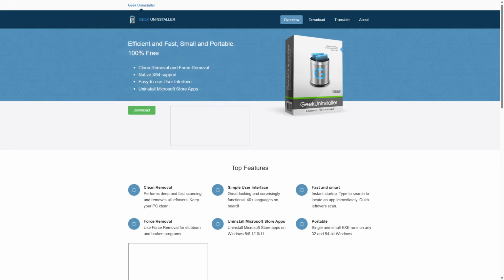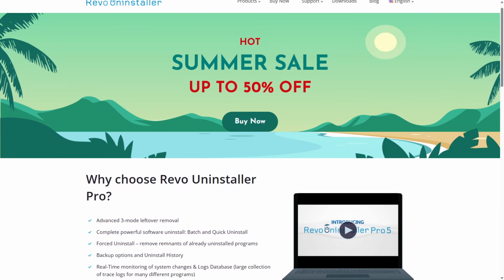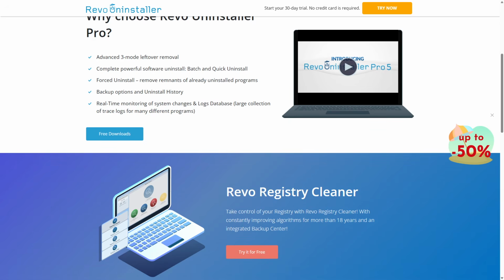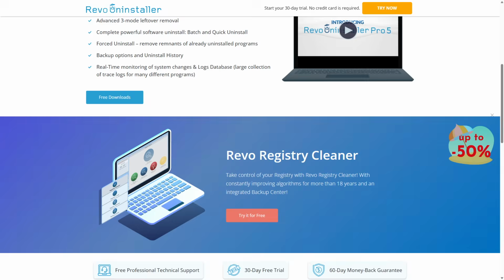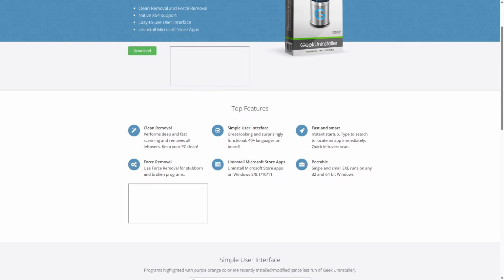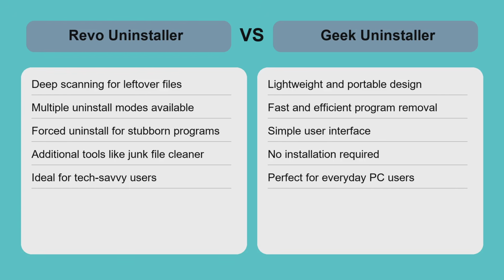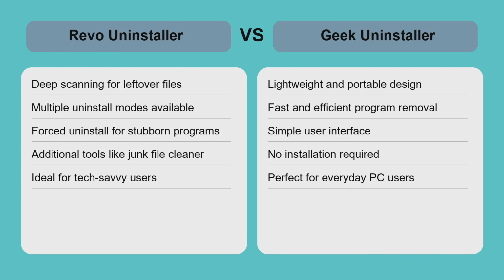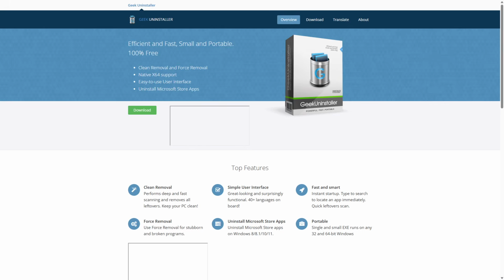Revo Uninstaller vs Geek Uninstaller Which Uninstaller Is Better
This video teaches you how to compare Revo Uninstaller and Geek Uninstaller to determine which software is better for removing unwanted programs from your computer. We analyze their features, ease of use, scanning capabilities, and overall performance. By the end of this video, you will have a clear understanding of which uninstaller suits your needs best. Whether you want a thorough cleanup or a lightweight tool, this comparison will help you make an informed decision.

We cover key aspects such as interface design, leftover file detection, uninstall speed, and additional tools offered by both programs. This detailed comparison is perfect for users looking to optimize their PC maintenance routine.